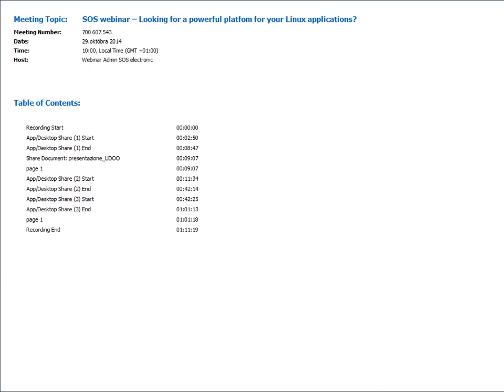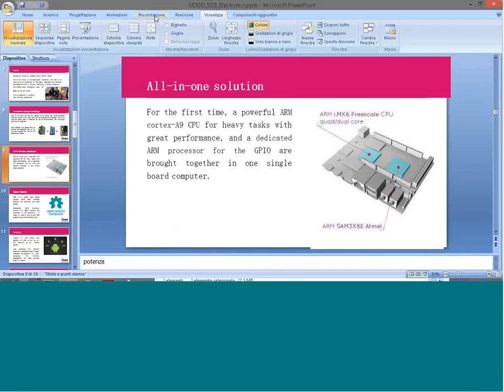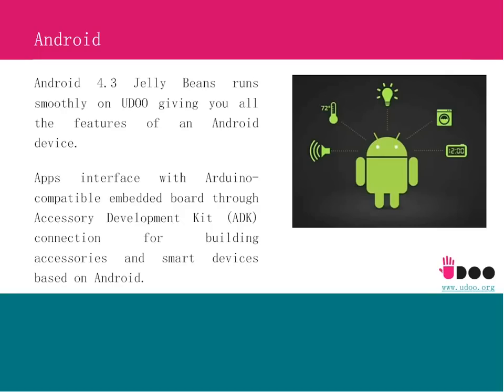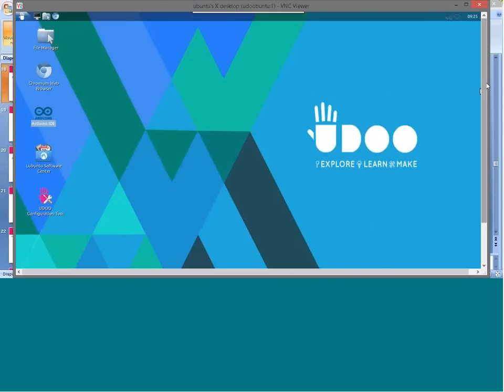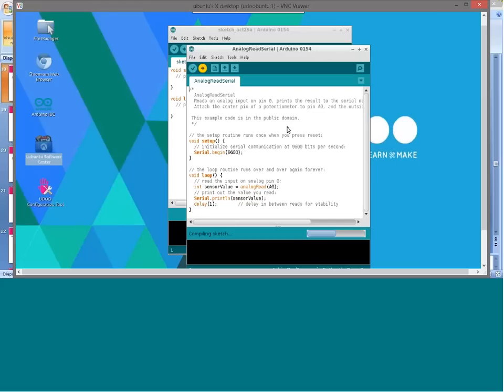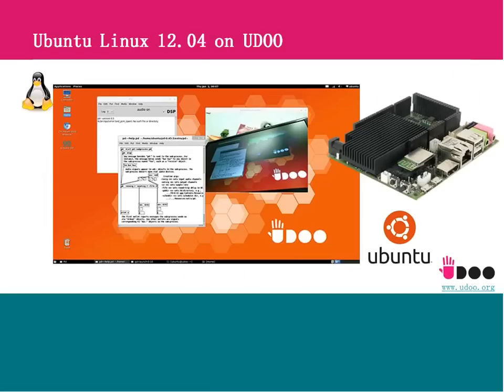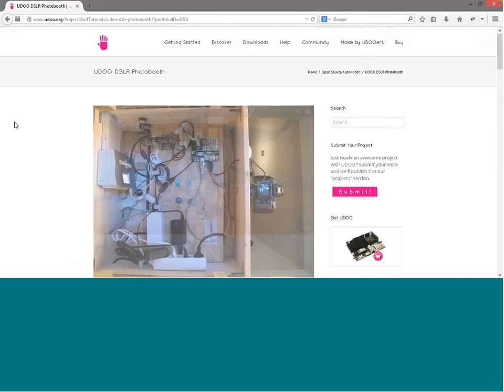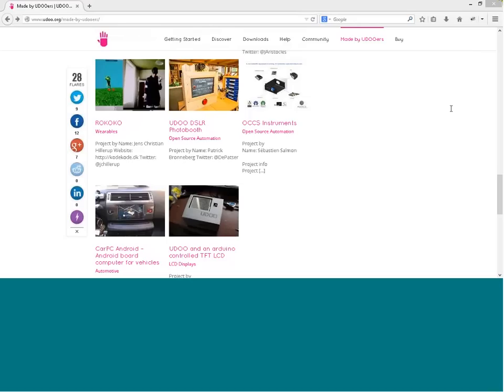SOS webinar: Looking for a powerful platfom for your Linux applications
Programme of webinar:
 - General introduction to the UDOO Board
 - Hardware features
 - Main aspects regarding the creation of projects with it
 - main aspects of creating a Linux or Android project with UDOO boards
 - Examples
 - Q&A